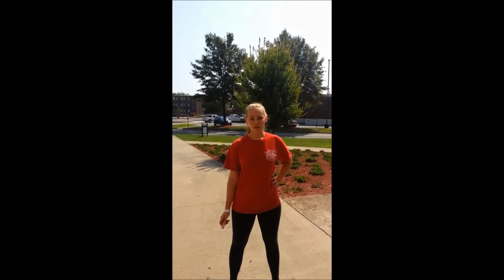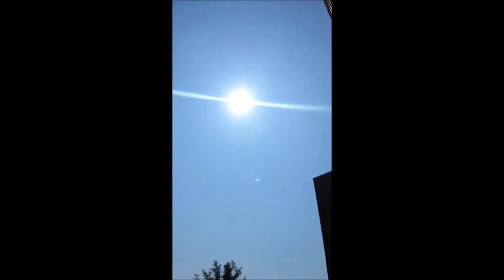Lines and Angles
Movie for Ed Tech